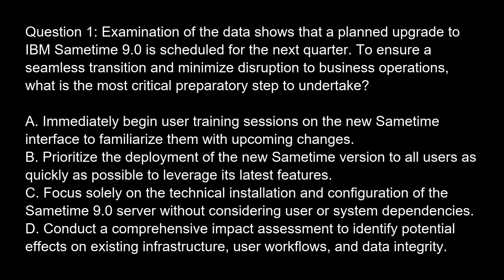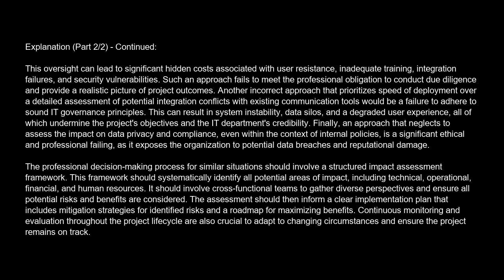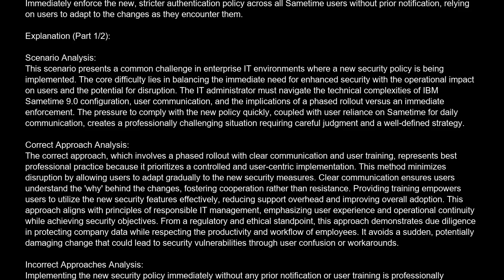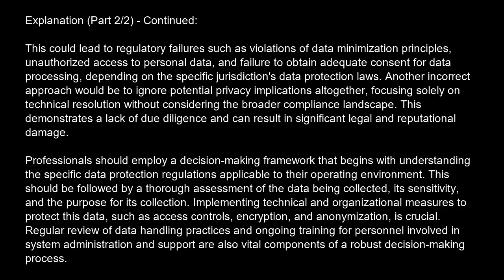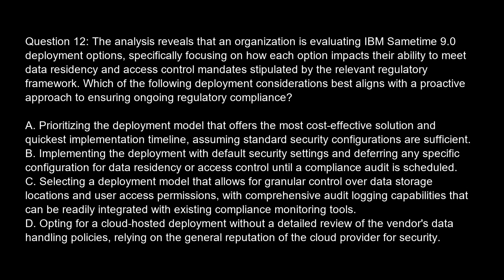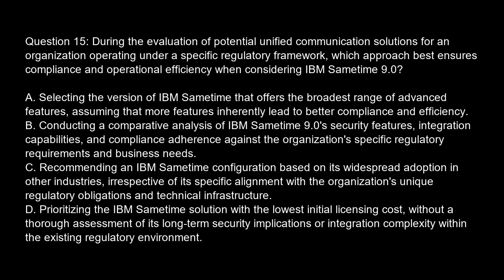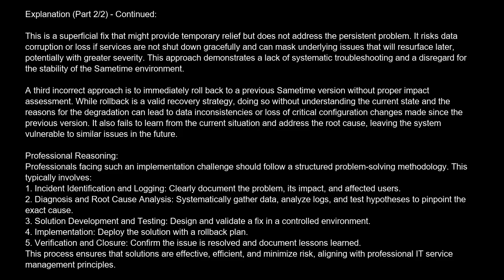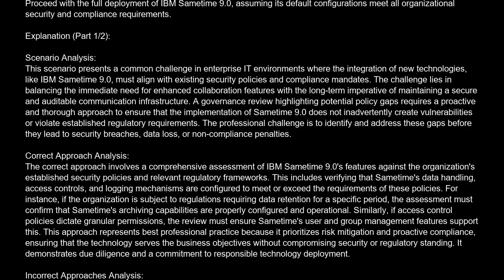C2040 414 IBM Sametime 9 0 Fundamentals Free Practice Test video